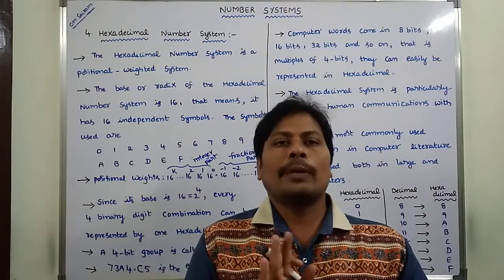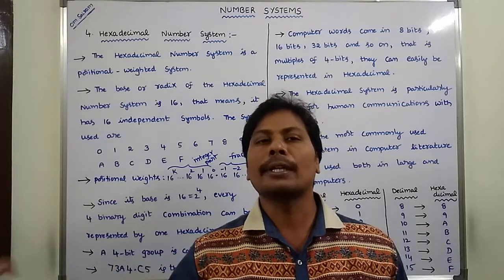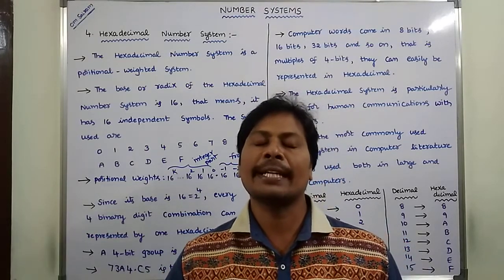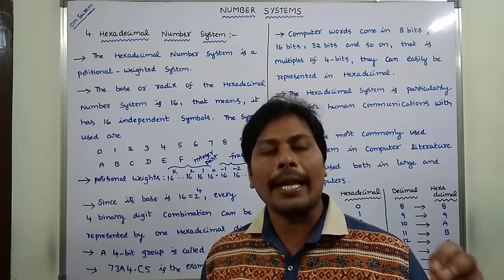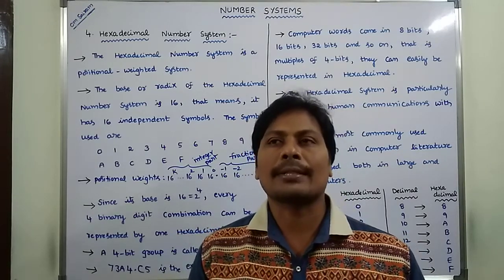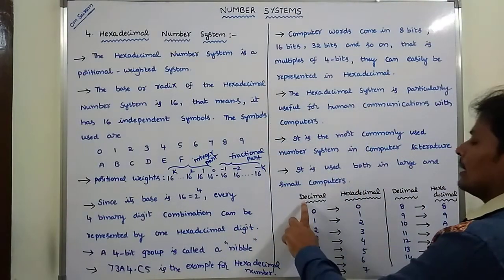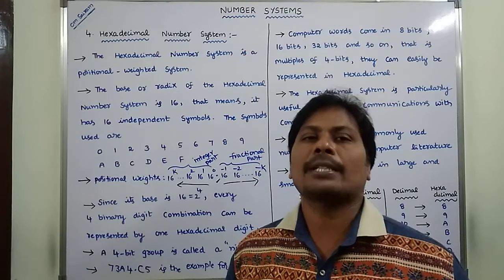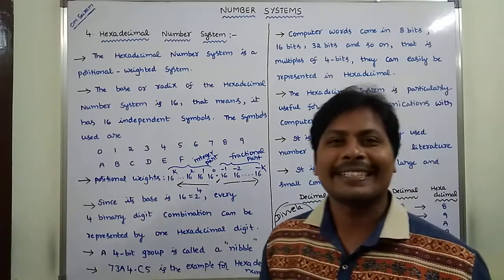Hexadecimal Number System || Number Systems || Types of Number Systems || Binary Number || DLCO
This video contains the description about Hexadecimal Number System in Digital Logic Design ,Switching Theory and Logic Design, Digital Logic and Computer Organization.